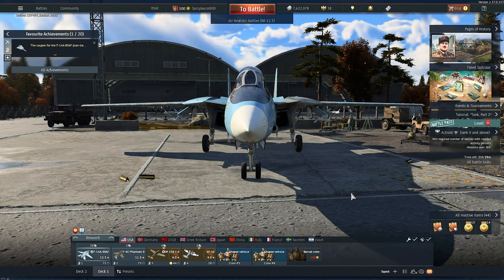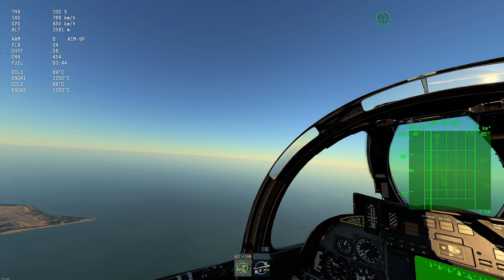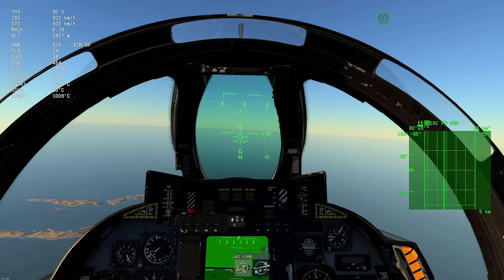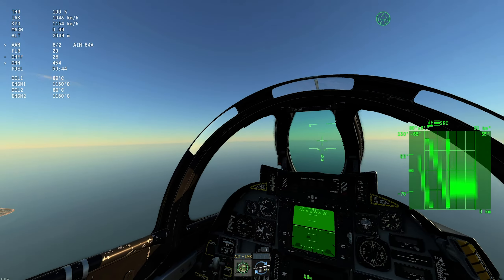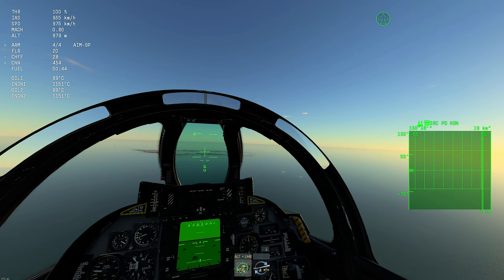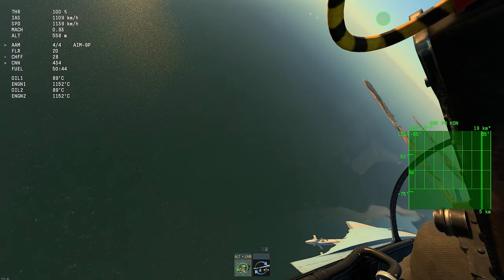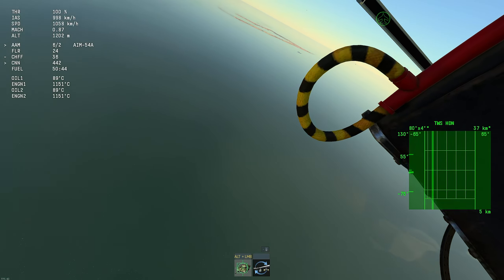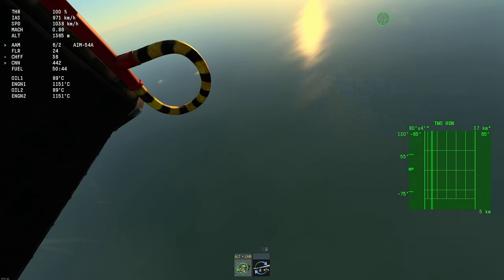F-14A IRIAF - Radar Tutorial for New Players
Many new people came to top tier with the help of the free Abr .. uh F14 :)
So here's a tutorial going over the different radar modes, explaining how to use the Phoenixes etc.
I play from the cockpit as a sim player, but everything applies to RB as well.